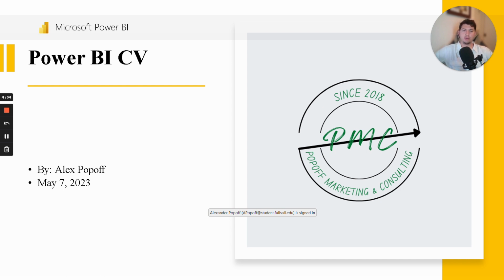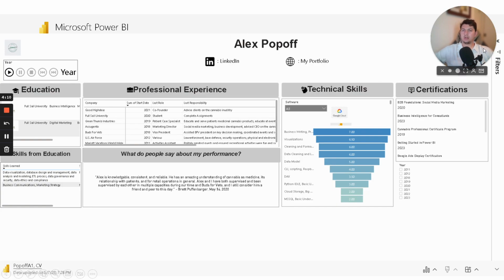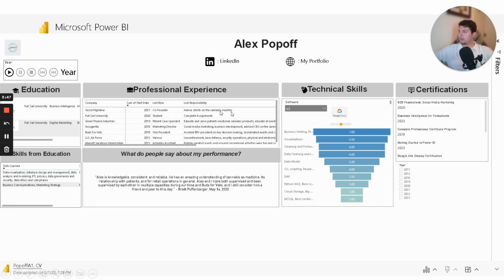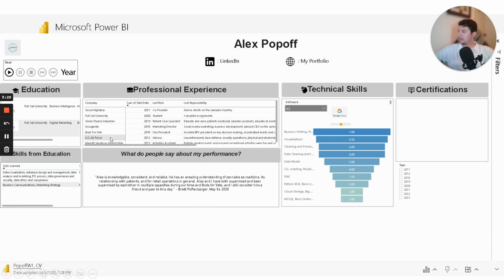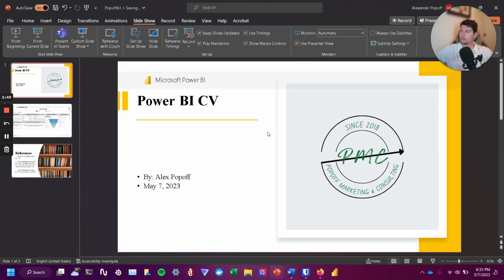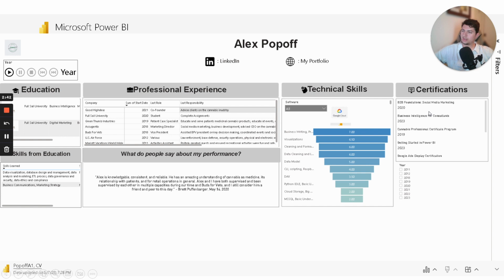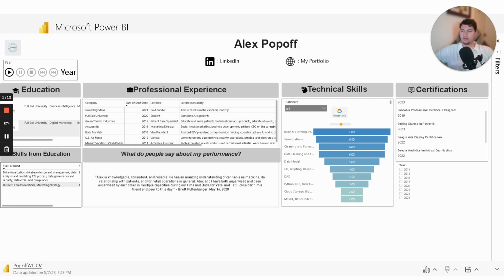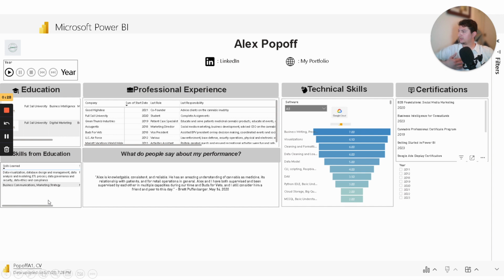PopoffAlex Power BI CV